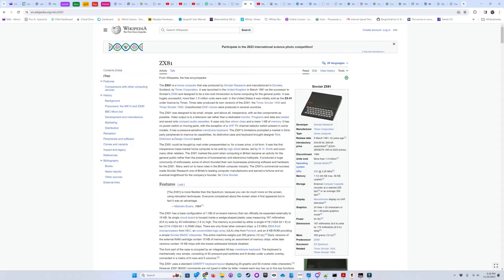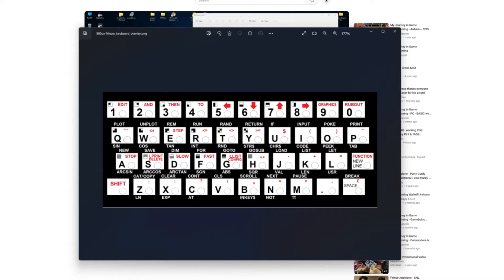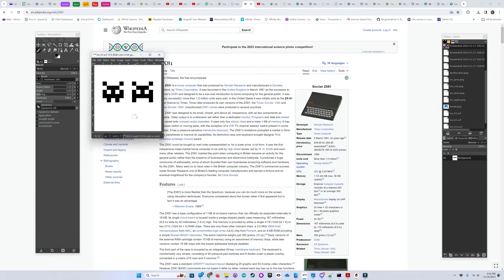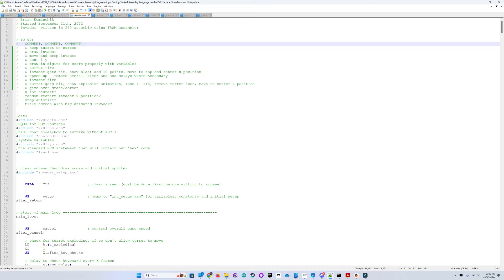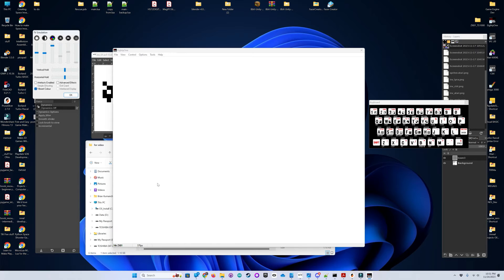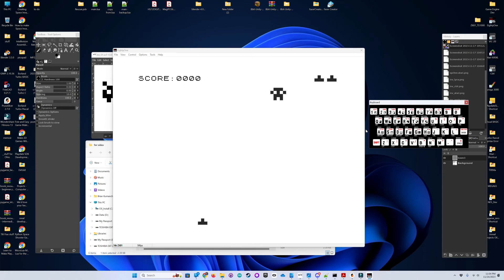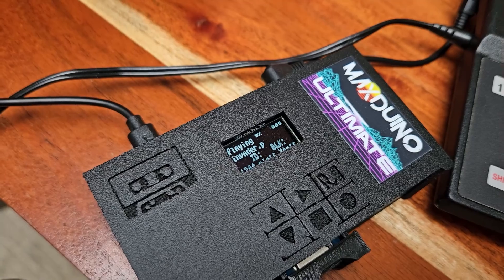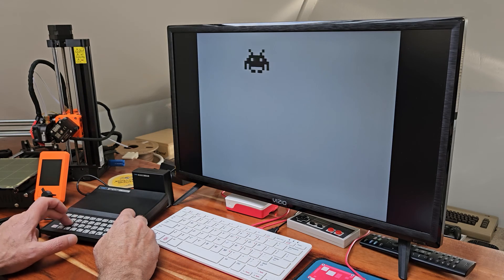My Journey in Game Programming - ZX81/Timex Sinclair1000 Assembly - Episode 44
This is the 44th video in a series that shows my journey in game programming. As a hobby, I decided to learn to program by first creating a simple game demo then porting it across several platforms in several languages just to see if I could. It's been a lot of fun and quite a challenge, I hope you enjoy them as much as I enjoyed making them.

Assembly Language on the ZX81, By Timothy Swenson - PDF